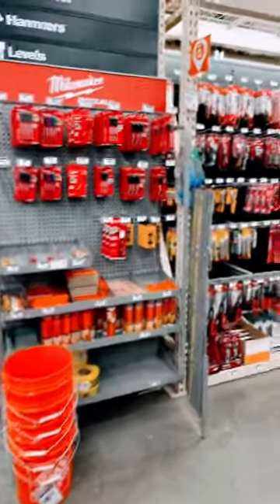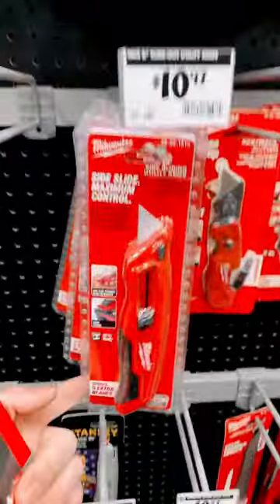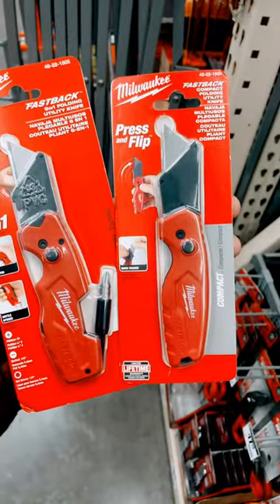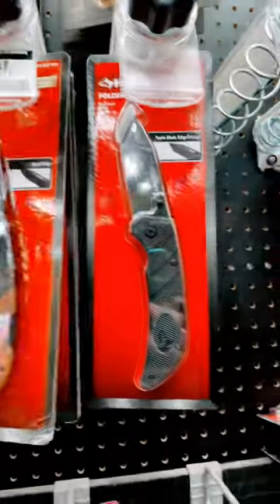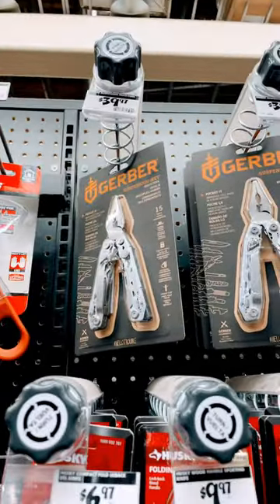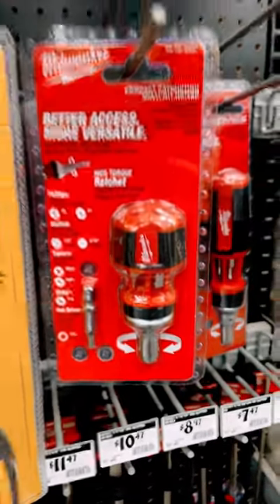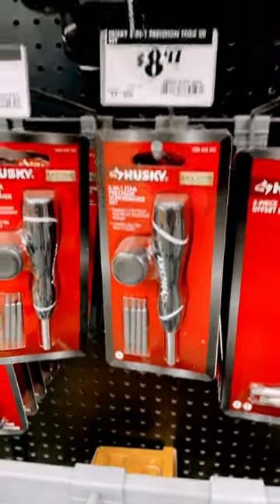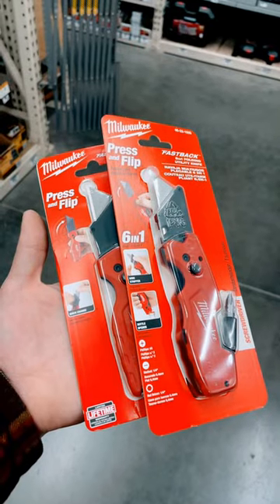Awesome Button Lock Utility Knife at Home Depot!